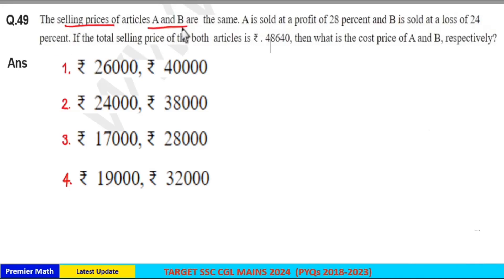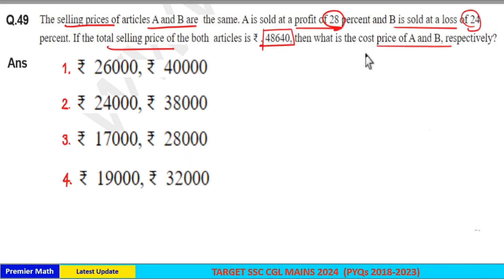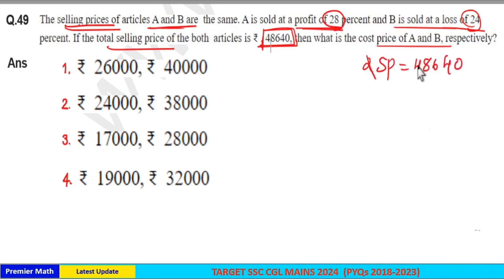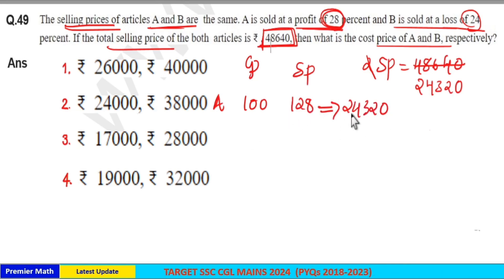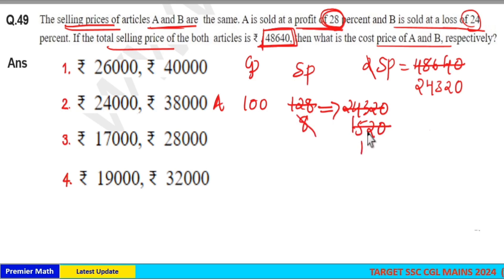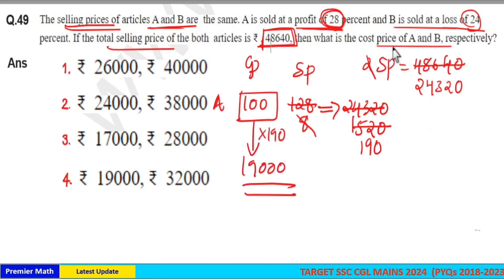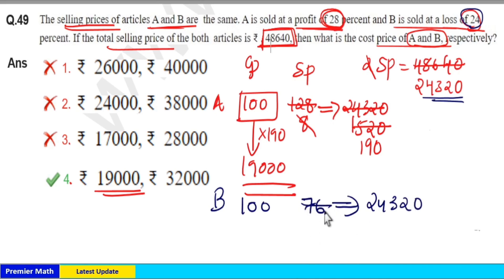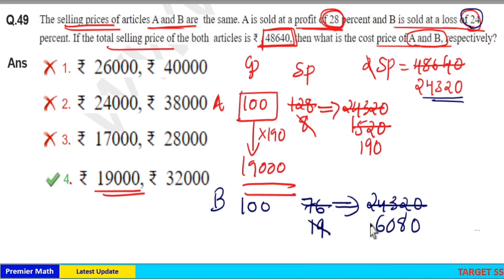The selling prices of articles A and B are the same. A is sold at a profit of 28 percent and B is so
00:00 The selling prices of articles A and B are the same. A is sold at a profit of 28 percent and B is sold at a loss of 24 percent. If the total selling price of the both articles is Rs. 48640, then what is the cost price of A and B, respectively ?
A. Rs. 19000, Rs. 32000
B. Rs. 26000, Rs. 40000
C. Rs. 24000, Rs. 38000
D. Rs. 17000, Rs. 28000